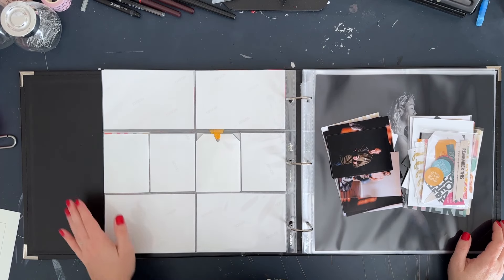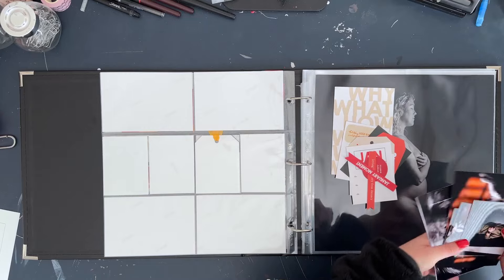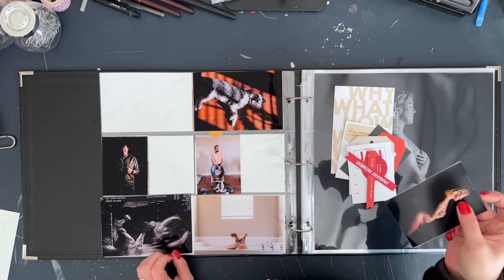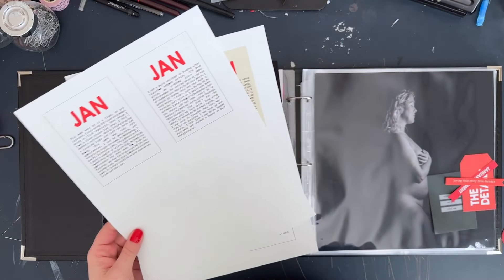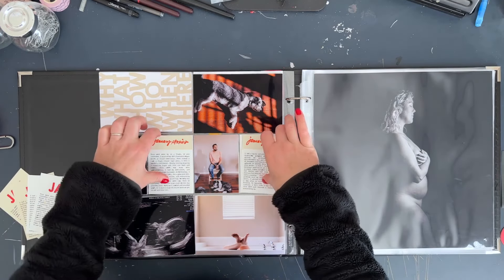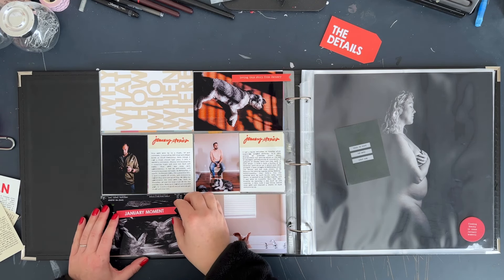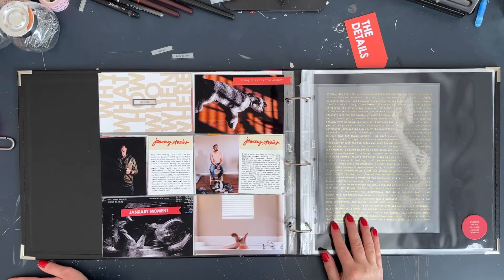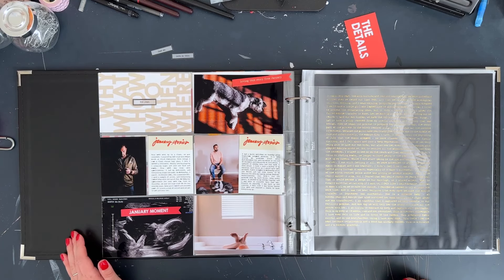Project Life 2024 | Week 02 | January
Hey everyone. Working on week 2 in my 2024 projectlife album.

Supplies are listed + linked below

——— PRINTERS & SUPPLIES ———

-Epson PM-400
-Epson XP-15000
-Epson Premium Glossy 4x6
-Epson Premium Glossy 8.5x11

——— BASIC SUPPLIES ———

-Fiskars Scissors
-Fiskars Paper Trimmer
-Kukuyo Dot Rolling Adhesive

Project Life® is a Registered Trademark of Becky Higgins, LLC.